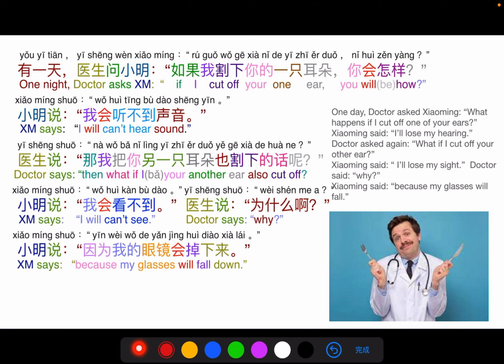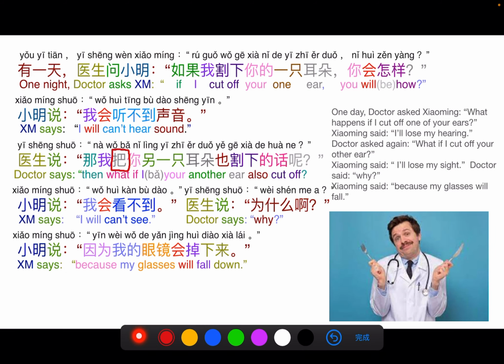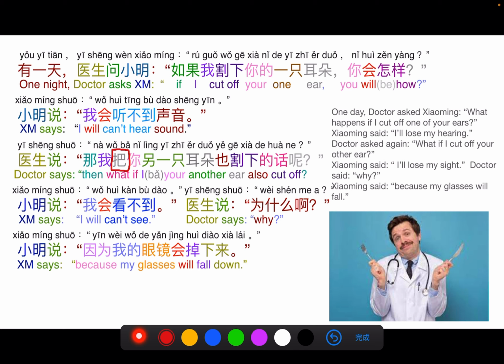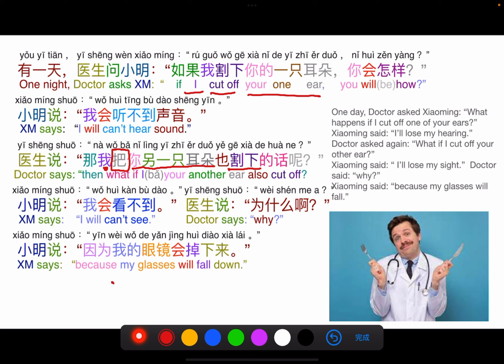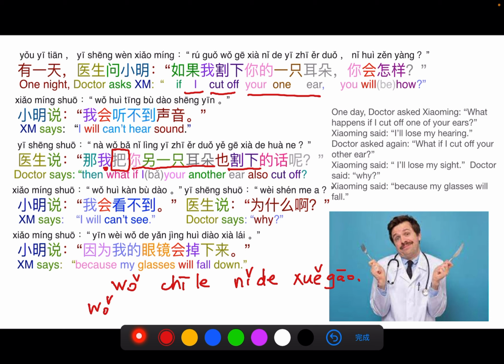#27 Bad Jokes China | 中国冷笑话 | Fun Mandarin Course To Learn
Bad Jokes China is made for Mandarin learners and Chinese culture lovers. *Caution: It may be VERY bad! Learn this joke, tell it to your friends and give them a chill! Haha

Each piece of bad joke is a small Mandarin lesson which introduces you to Chinese culture, new words, grammar and sentence structure. Ms Abo has created a package of learning materials for you to master the joke. The package enable learners to not only tell this joke, but also acquire the language skills in Mandarin. Join membership to learn Mandarin with bad jokes!